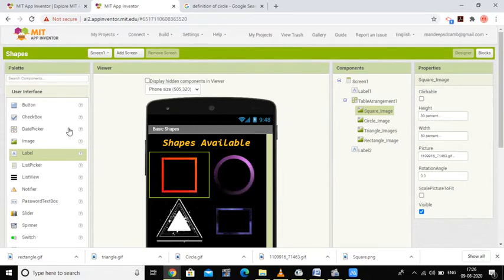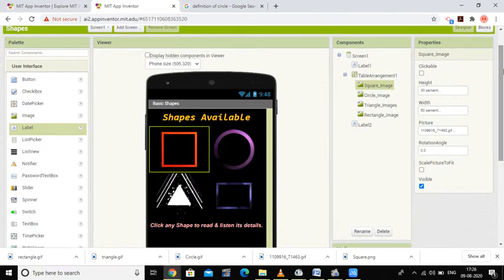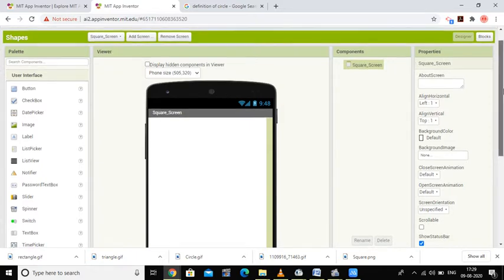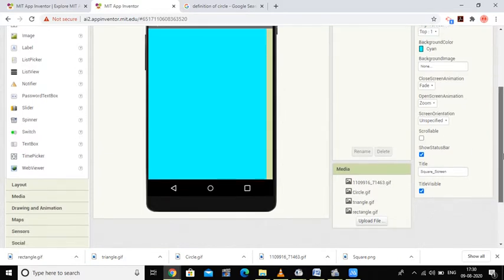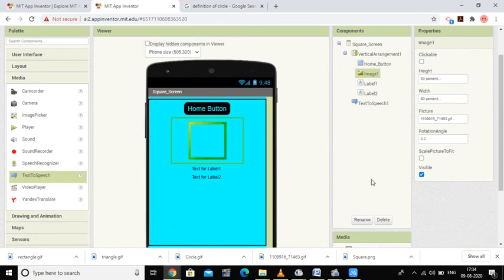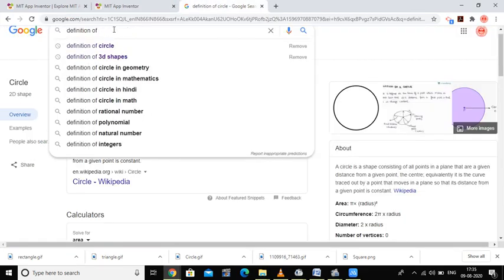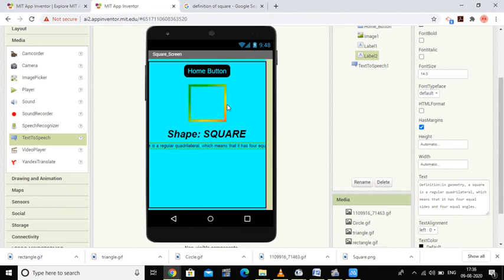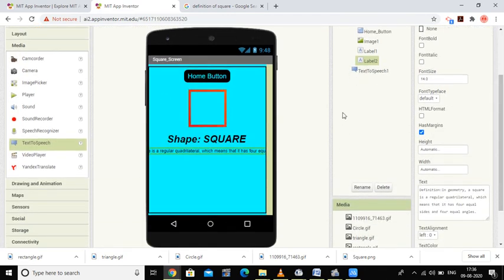2. Android Application: Multi Screen: Designing the screens